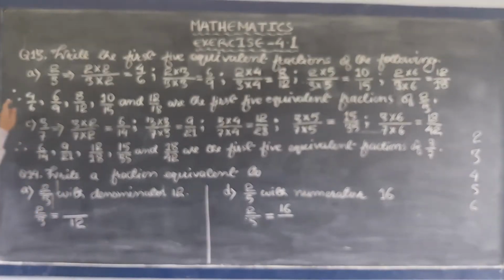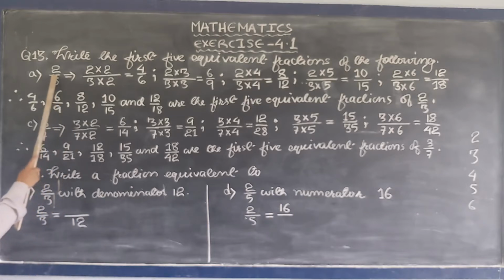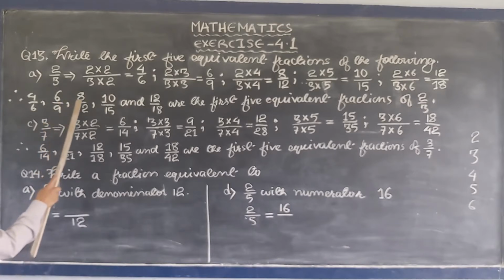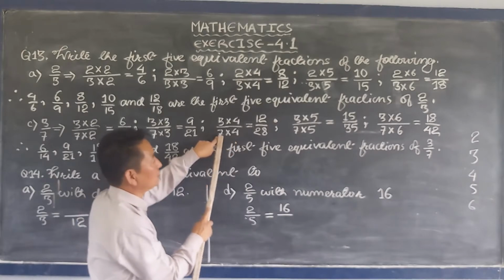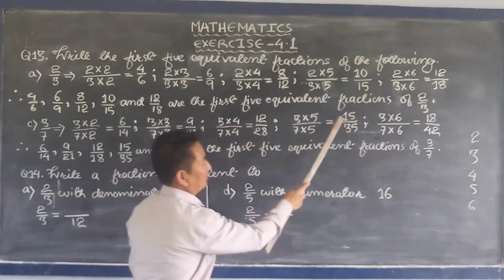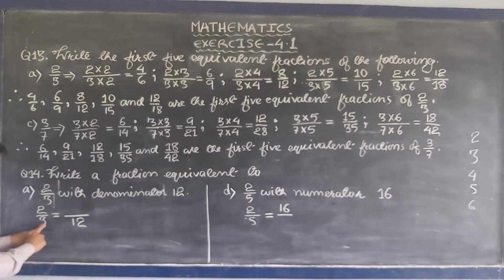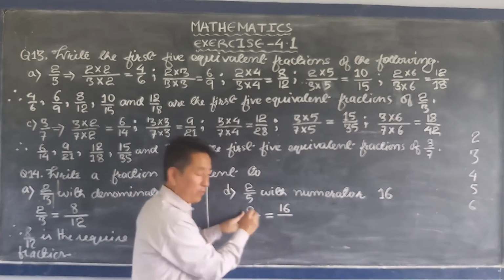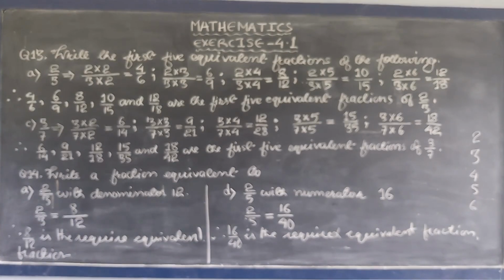Maths V (25.06.2021)